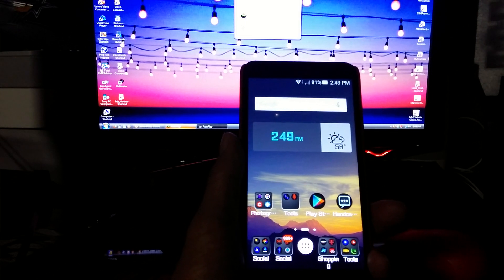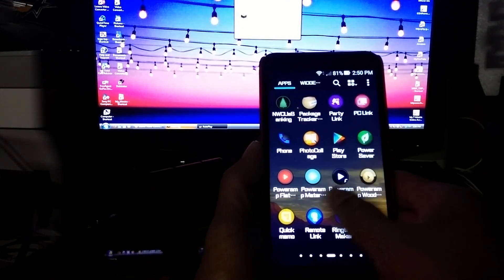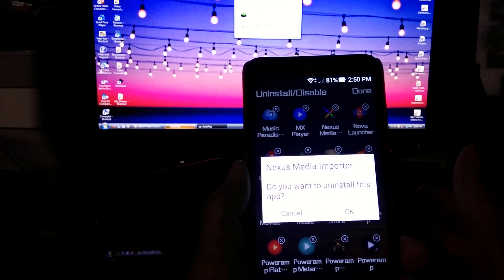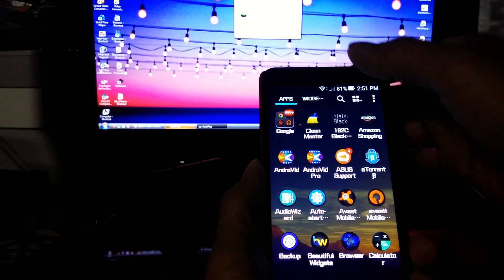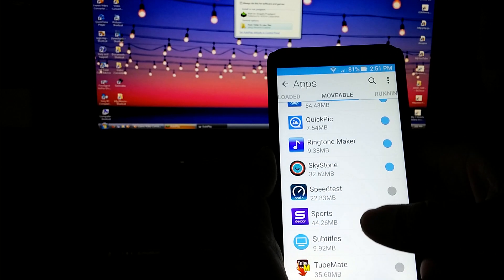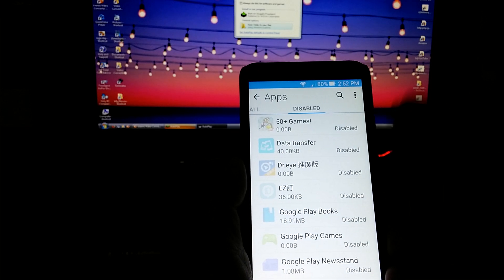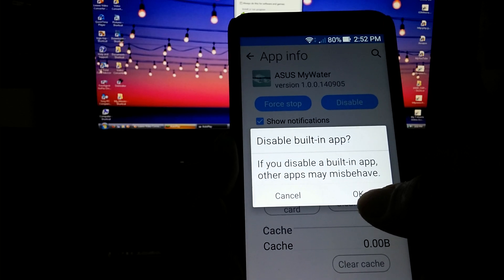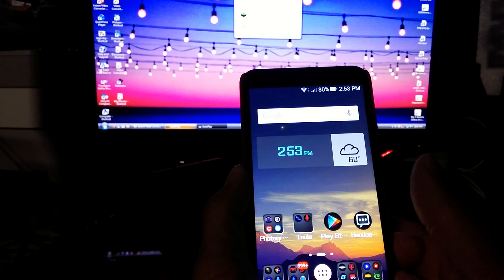Asus Zenfone 2 uninstall/Disable Asus Bloatware!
Quick tutorial on how to simply disable or uninstall Asus bloatware and apps. Peace